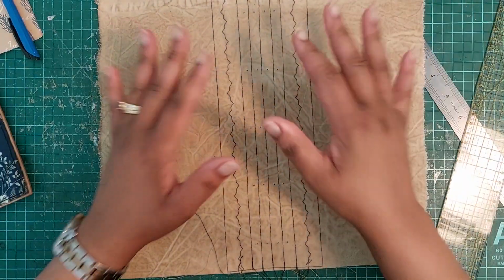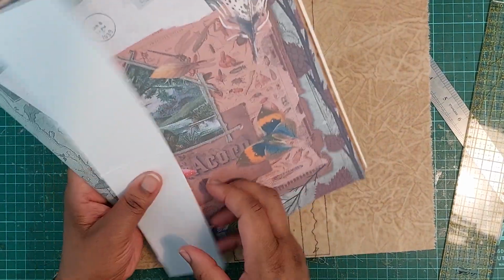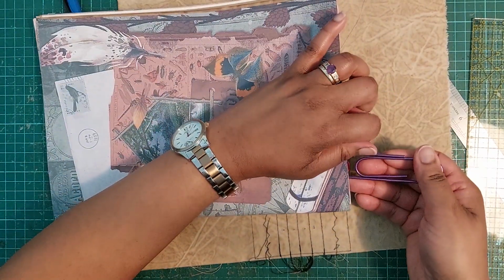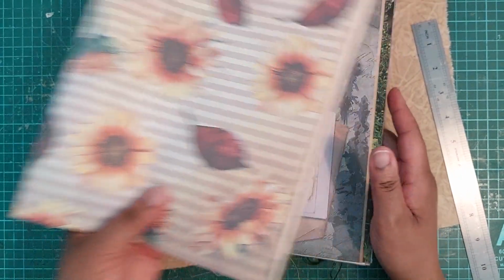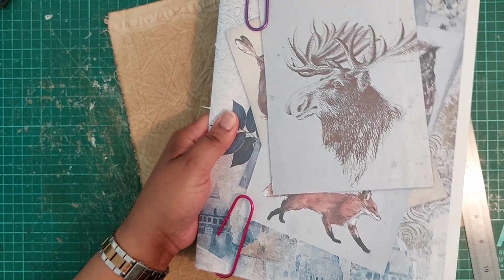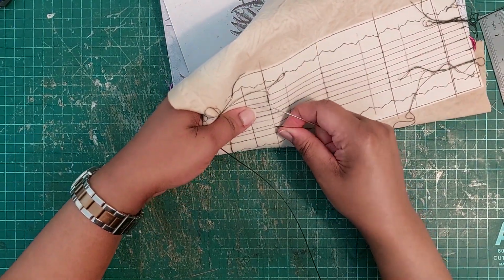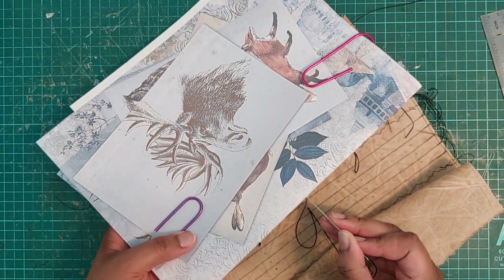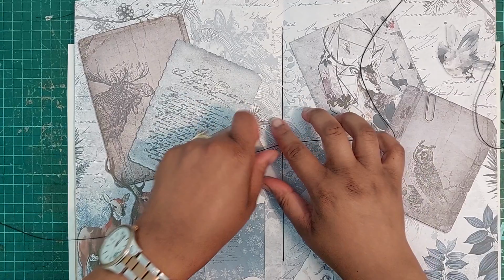Disastrous Journal Lapbook 'Tutorial' - Part 2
Here is part 2 ladies and gentlemen.   ❤

Your support and encouragement for Part 1 was highly appreciated and inspiring.  Thank you everyone.  Will try not to be so hard on myself stop being so negative, THAT can also be hard to watch! 😅